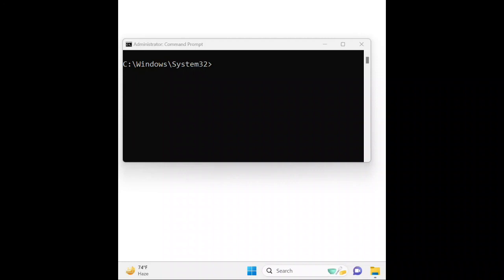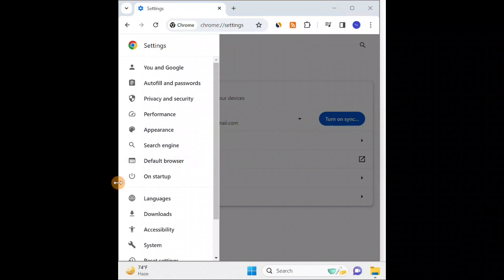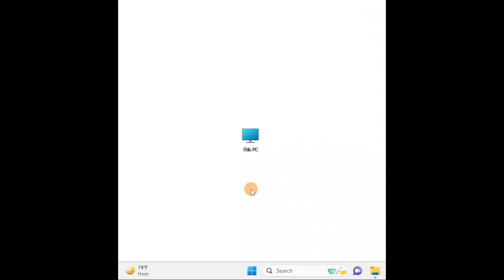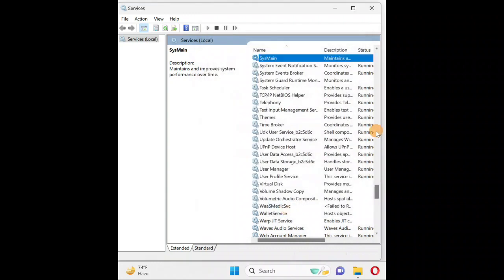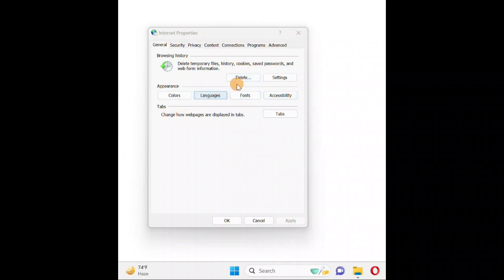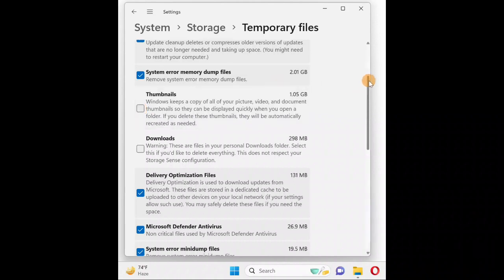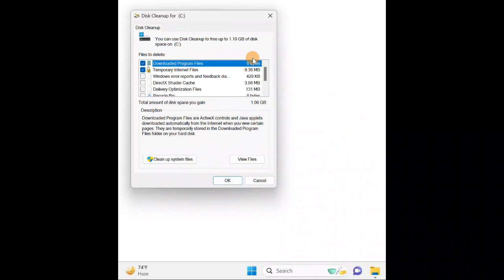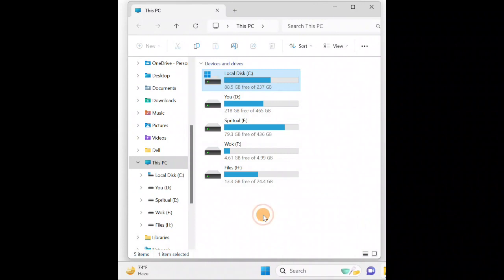how to fix High CPU, RAM, Memory Uses